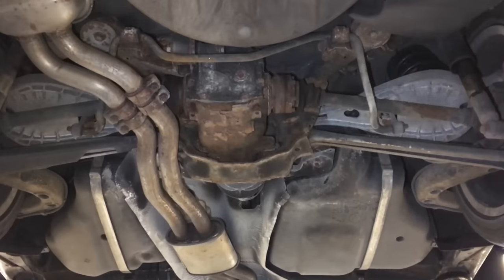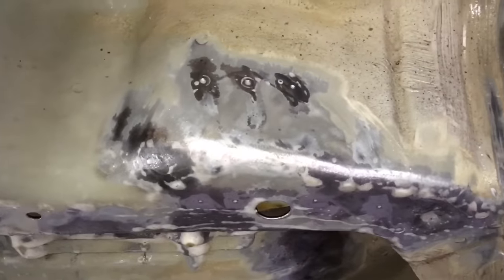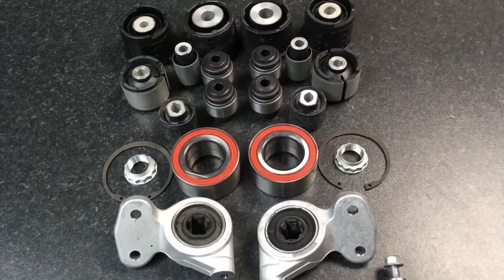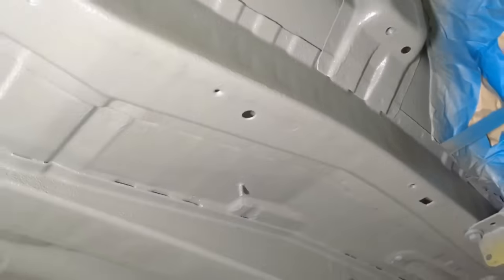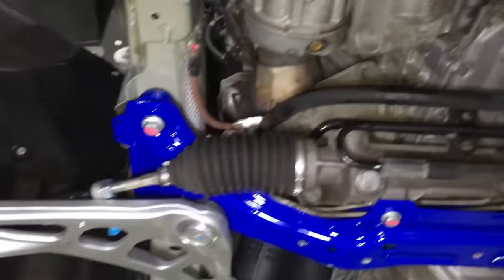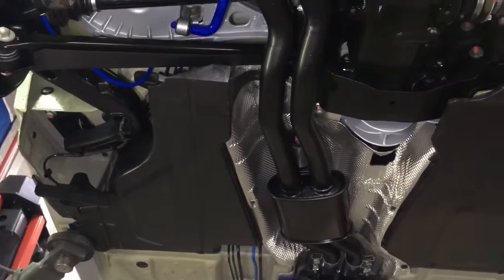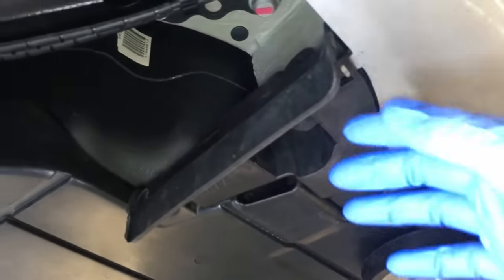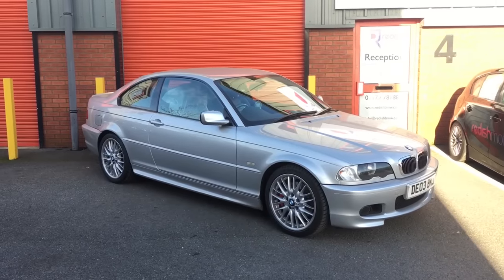BMW E46 330ci - Underside Restoration - Better Than New!